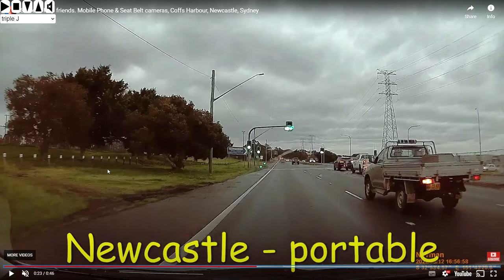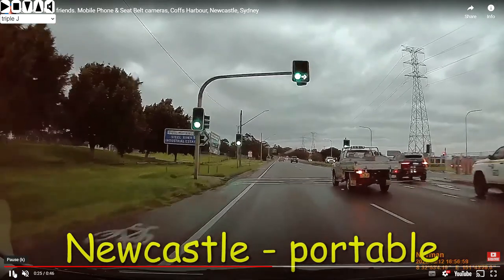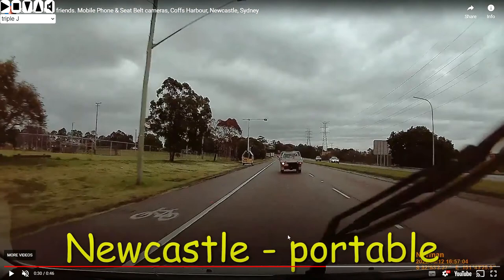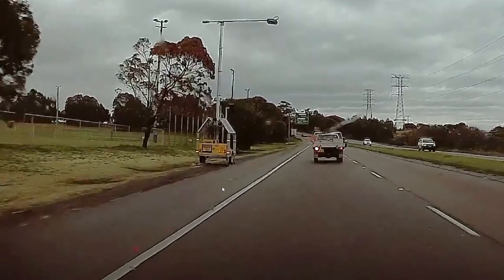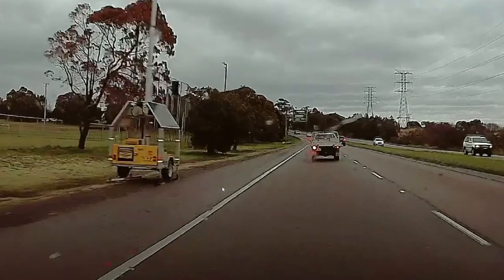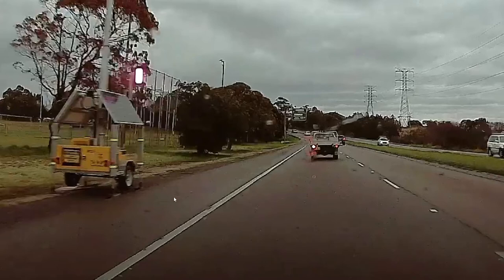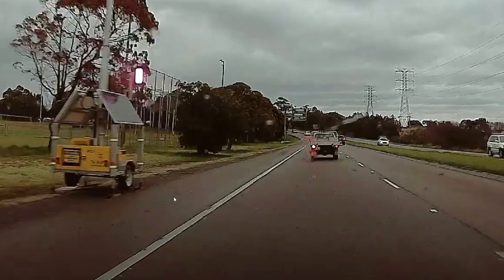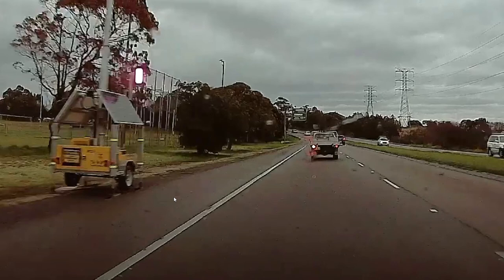Infrared Flash - Portable mobile phone and seatbelt detection camera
Whilst driving around Newcastle recently taking videos of red light speed cameras, I was fortunate enough to see my first portable mobile phone and seatbelt detection camera. What I only saw later when I reviewed the video was the infrared flash. Our eyes don't pick up the infrared flash but the dashcam does.

The flash gives us more information about how far away from the camera you are when the photo is taken.

The portable mobile phone and seatbelt detection cameras are quite visible painted in safety yellow so you'd think they'd be easy to see. Unfortunately when we drive we go into partial autonomous mode and our minds only picks up what is necessary. If we don't know what something is we tend to go into confused mode. Knowing what these cameras are and how they work hopefully makes things easier.